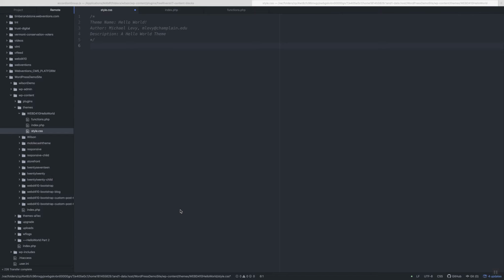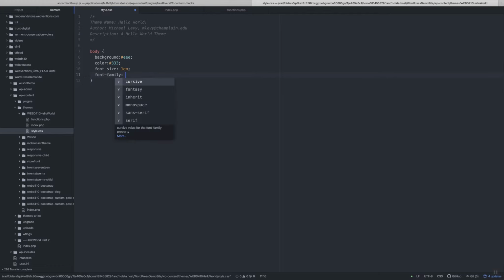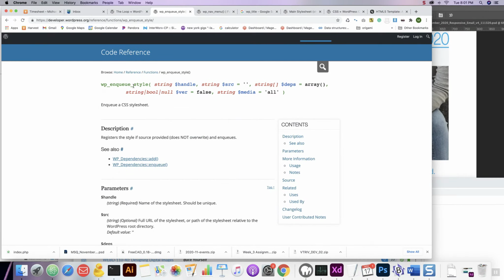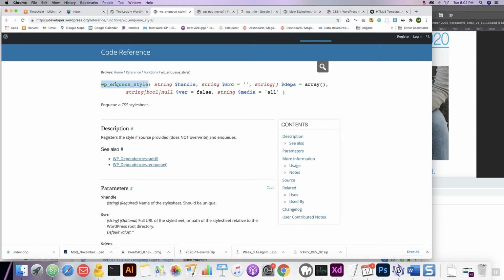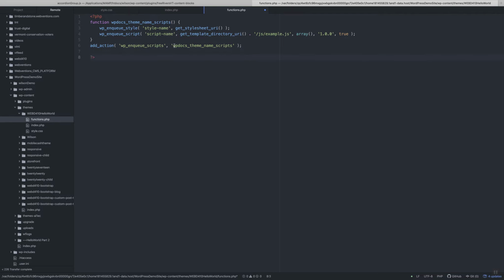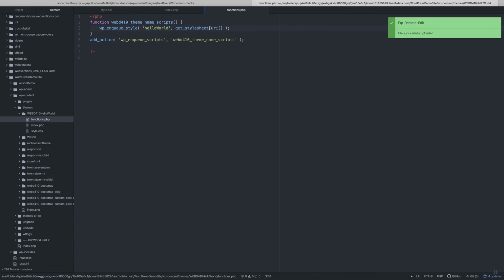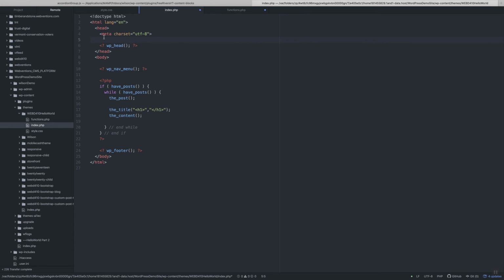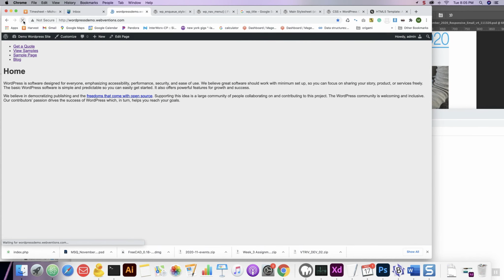Wordpress Theme Hello World Part 2